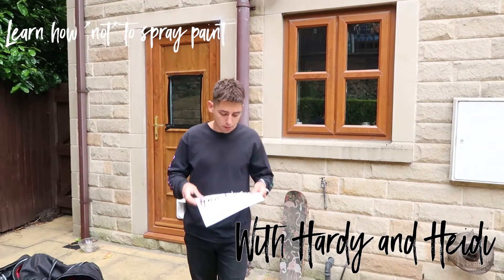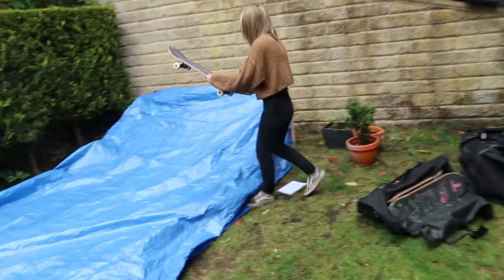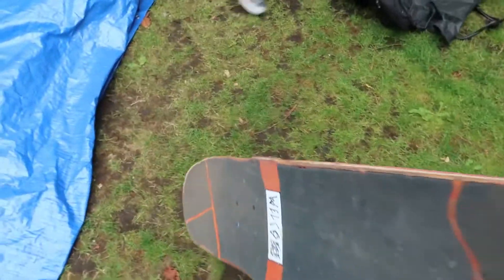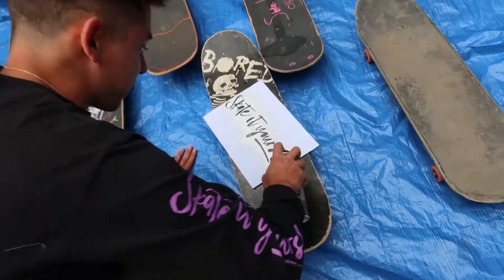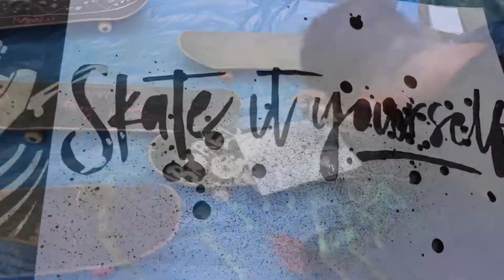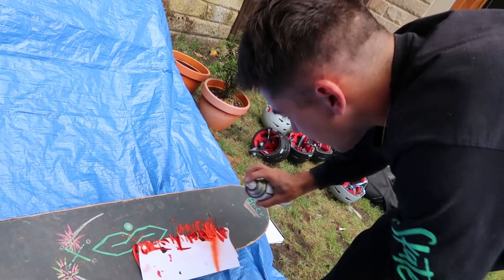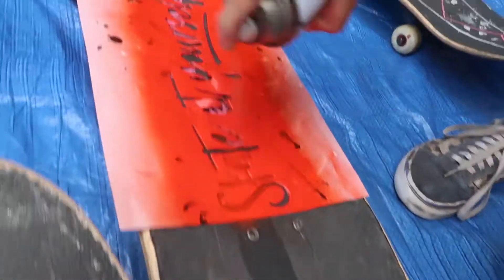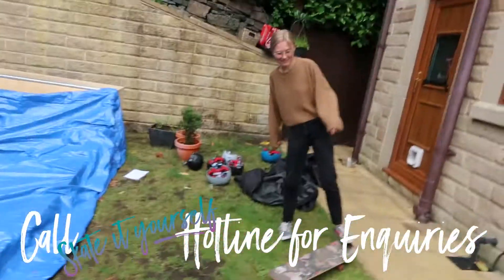Making our own custom griptape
Hardy and Heidi's first attempt at making their very own custom griptape, but it doesnt exactly go to plan.